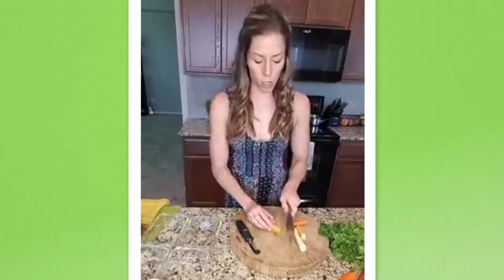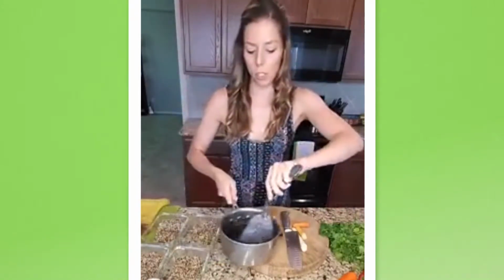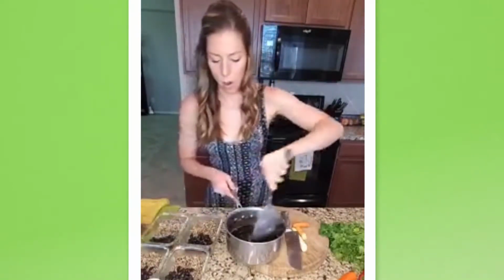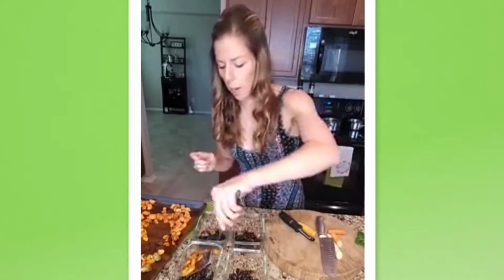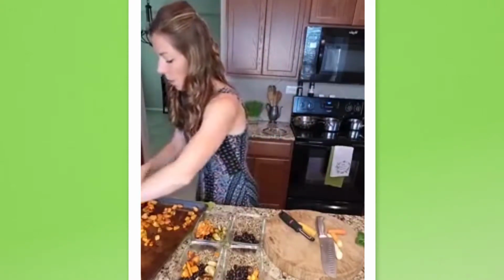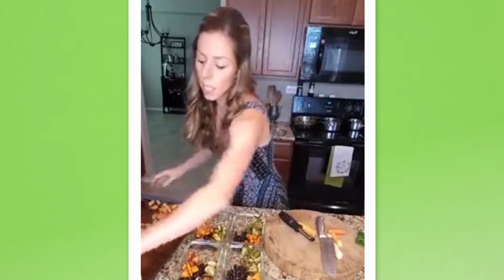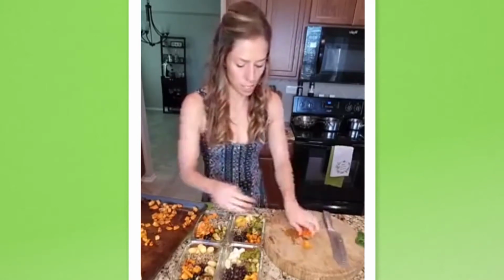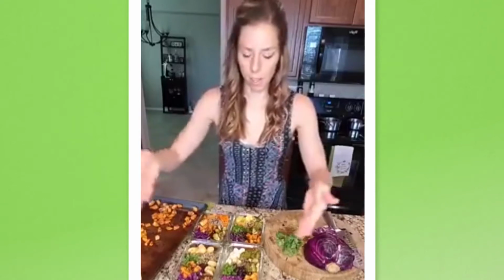Quick and Healthy Lunch & Dinner Recipes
Simple and Healthy become even easier with Sheet Pan Meals.

If you're needing time saving dinners, this is for you! The sweet potatoes are a little treat with the cinnamon added on it! The kids will ask for a second serving!